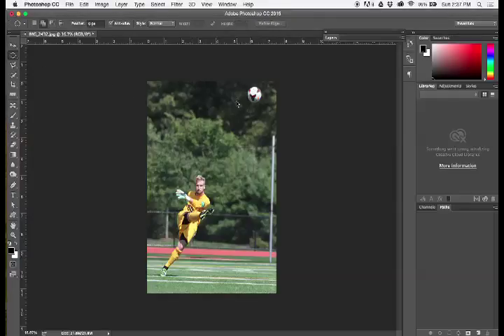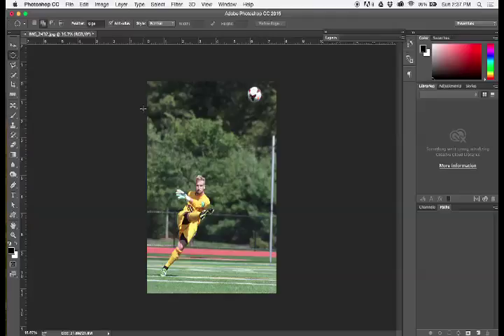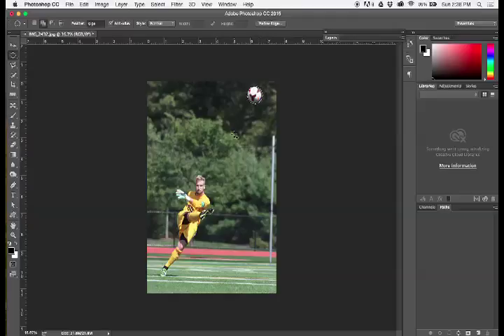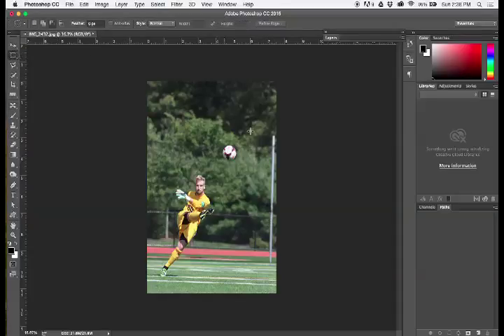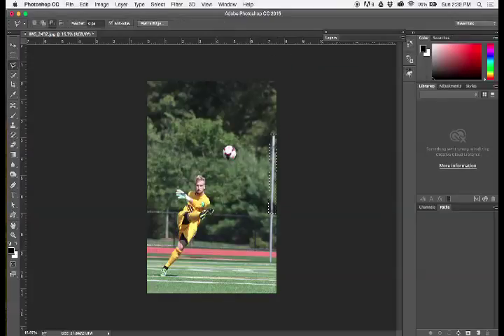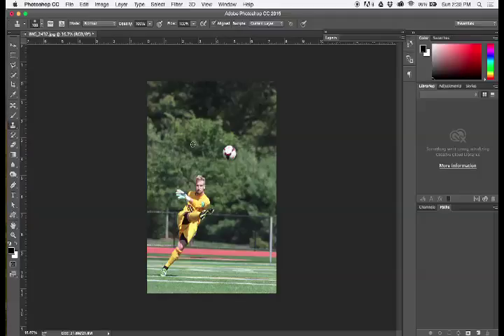Content Aware Move